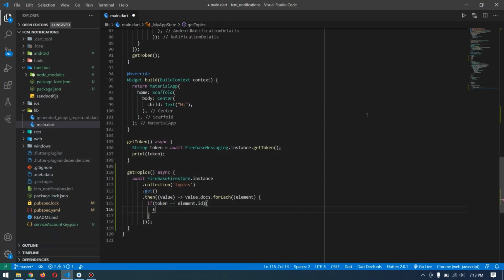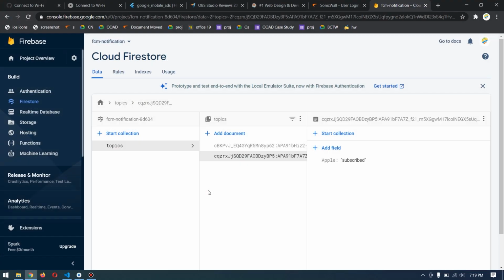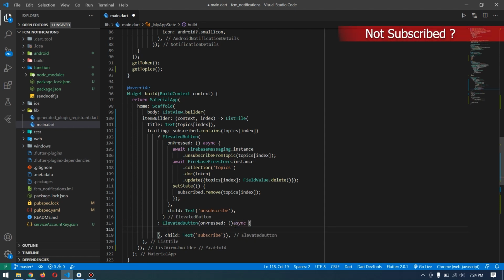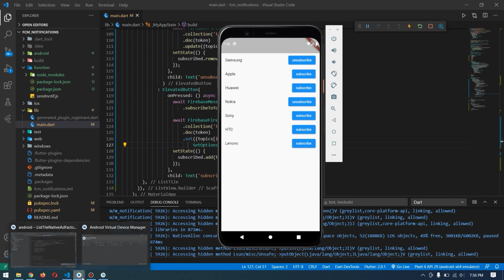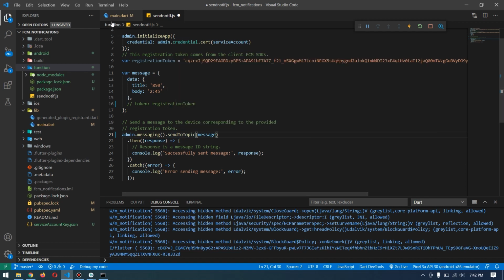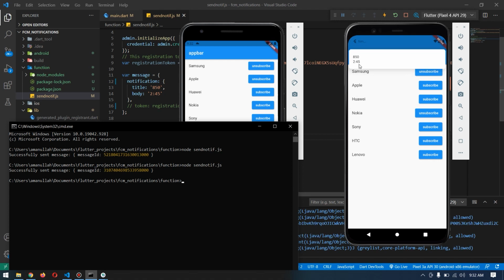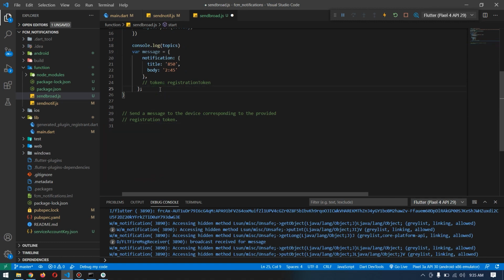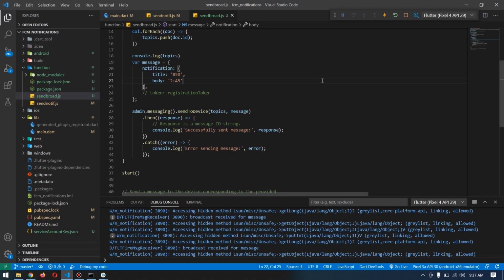Flutter FCM | Send Notification TO Topic And Send Broadcast Notifications Complete Guide + Source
In this video you will learn how to subscribe to a notification topic and send notification to a specific topic, also you will find out how to send broadcast message to all devices. In Flutter Android.

Watch the video till the end, so you won't face any problems...
If still you are having any issue, comment down I will reply ASAP.